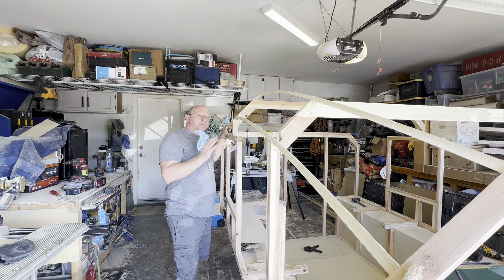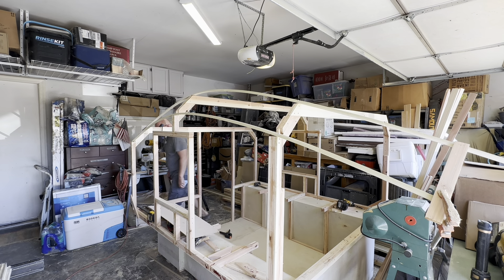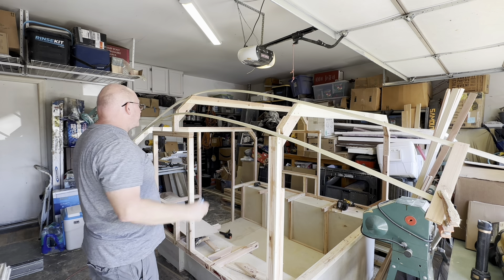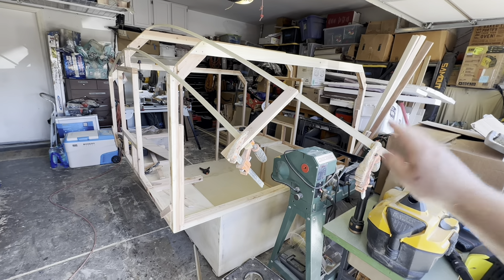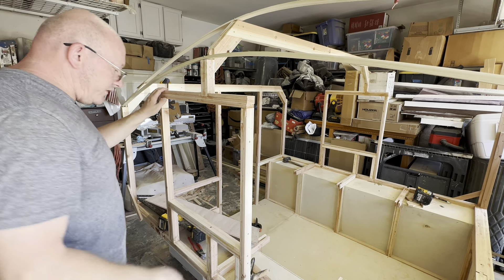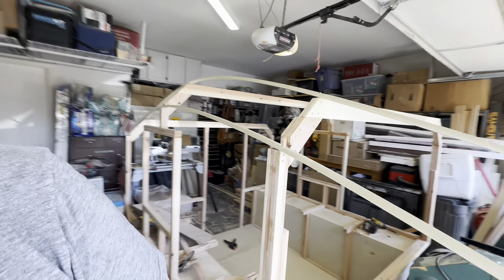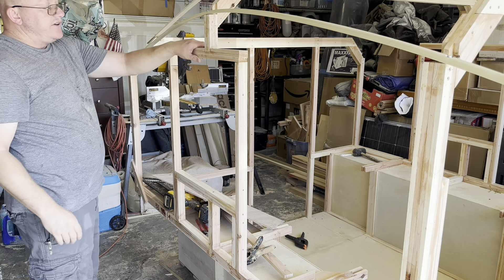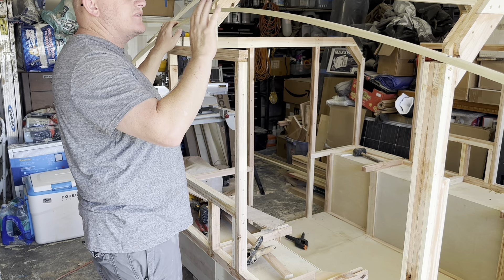Truck Camper Build 9.0 VLOG , Part 2 - Defining The Curve